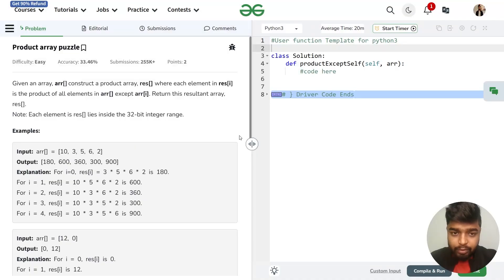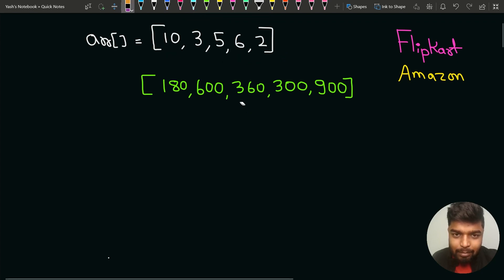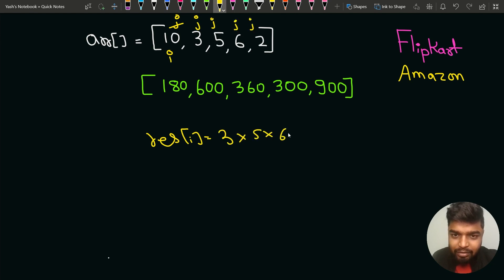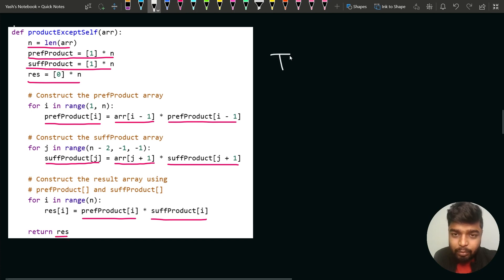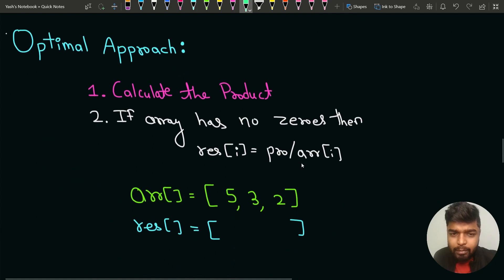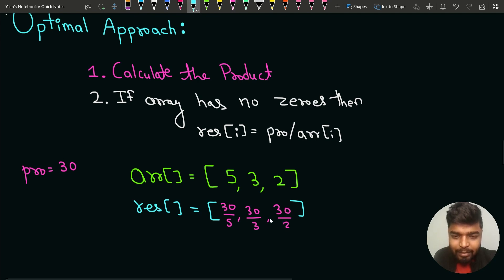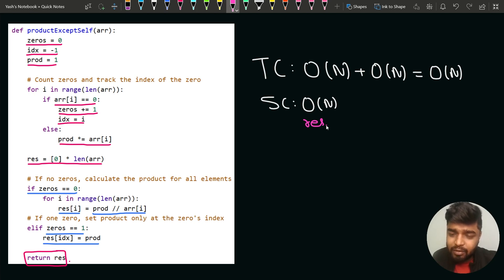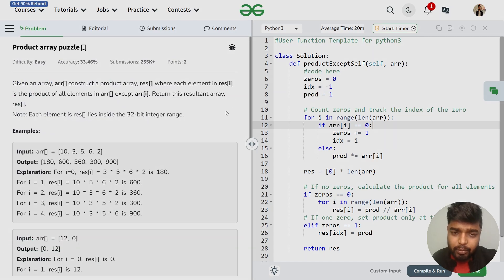GfG 160 | Day-64 | Product of Array except Self | 160 Days Daily DSA Problem Solving | GeeksforGeeks